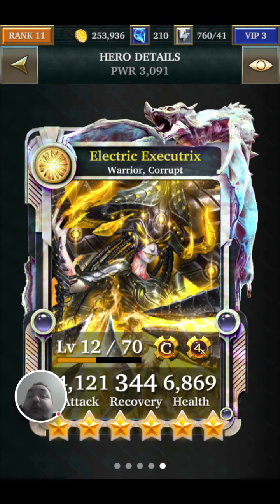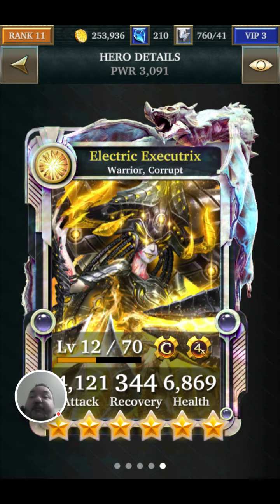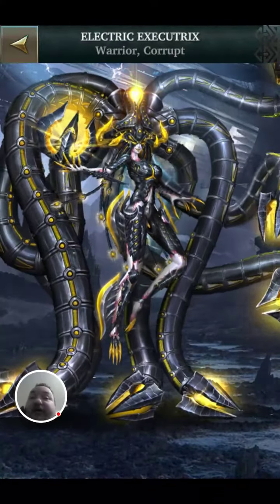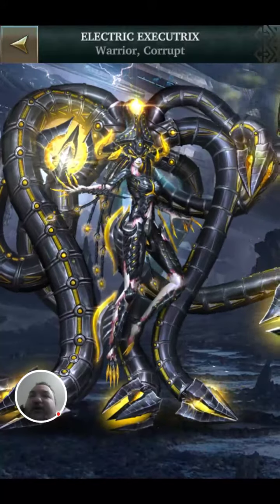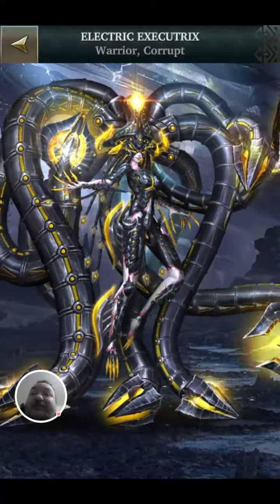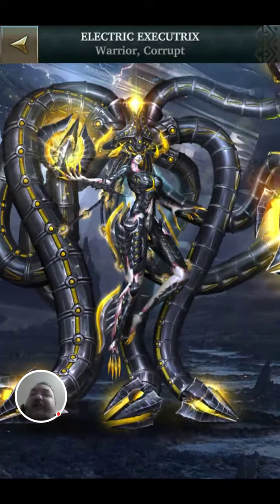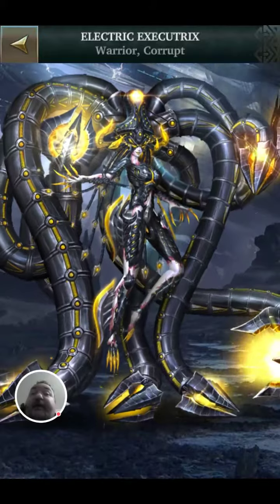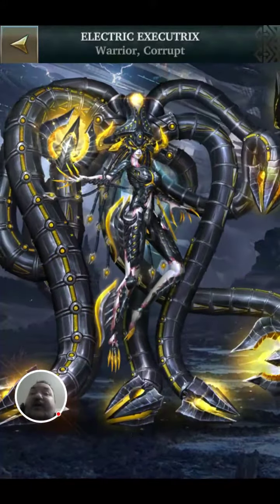Rate the skin Legendary Game of Heros Electric Executrix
In this video I rate and analyse the Legendary Game of Heros Electric Executrix